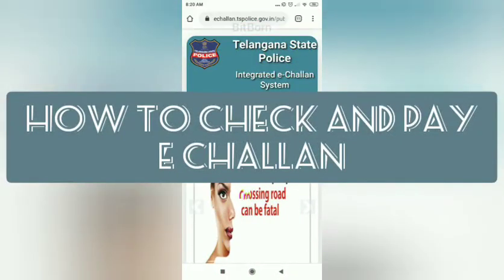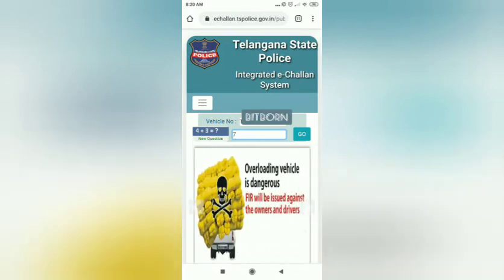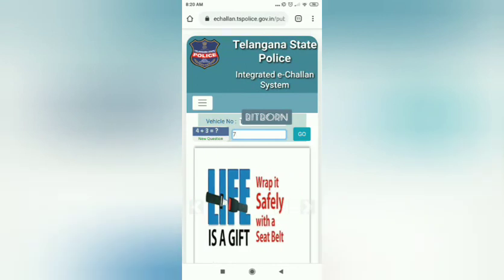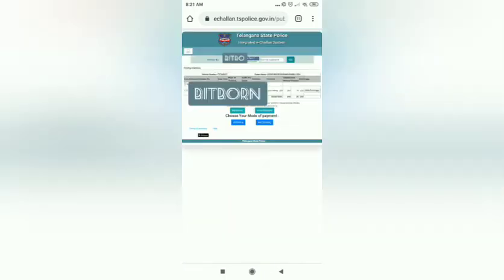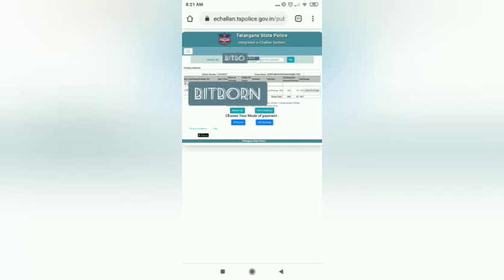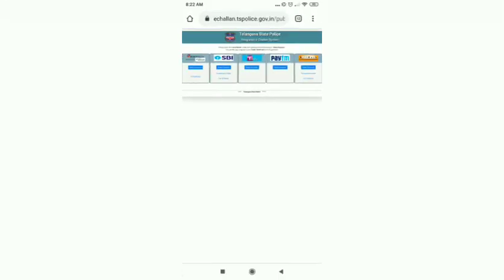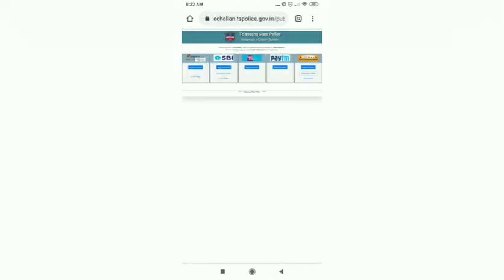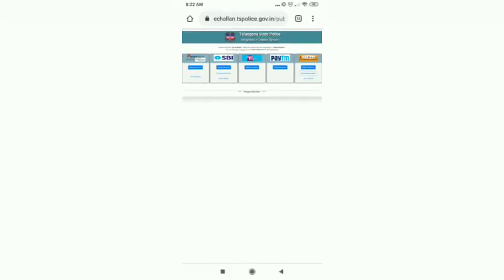How to Check and Pay e challan Online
Today, we going to see how to check and pay telangana state traffic e challan online from phone.